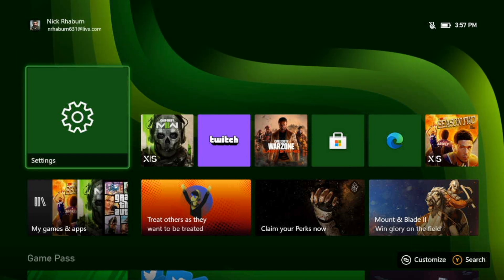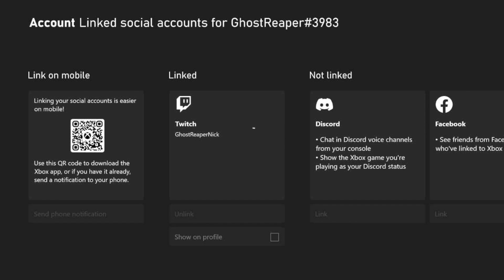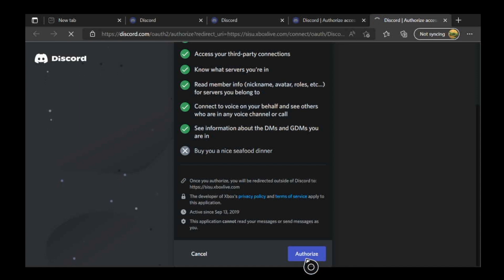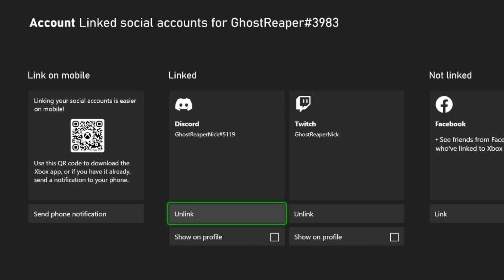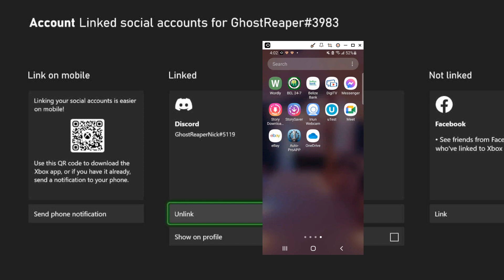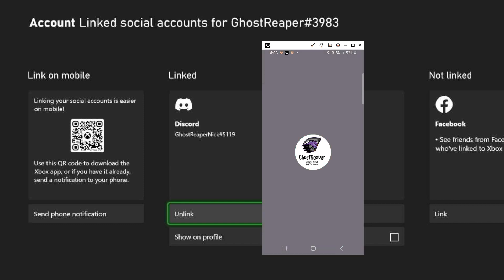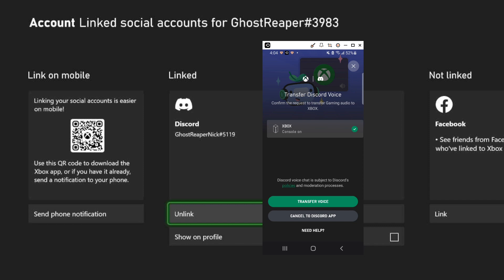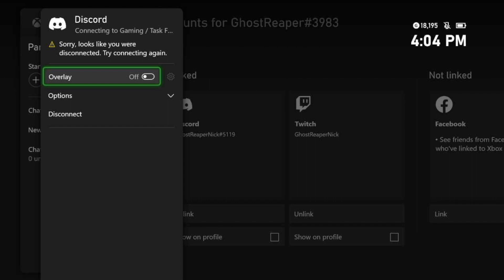How To Use Discord on Xbox Step By Step | Xbox Console Update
It’s where your world hangs out. Discord is a voice, video and text communication service used by over a hundred million people to hang out and talk with their friends and communities.

Discord is about giving people the power to create space to find belonging in their lives. We want to make it easier for you to talk regularly with the people you care about. We want you to build genuine relationships with your friends and communities close to home or around the world. Original, reliable, playful, and relatable. These are the values that connect our users and our employees at Discord.

Discord was started to solve a big problem: how to communicate with friends around the world while playing games online. Since childhood, founders Jason Citron and Stan Vishnevskiy both shared a love of video games, cherishing the friendships and connections that formed while playing them. At the time, all the tools built for this job were slow, unreliable, and complex. Jason and Stan knew they could make a better service that encouraged talking, helped form memories, and recreated the feeling of togetherness all found through gaming.